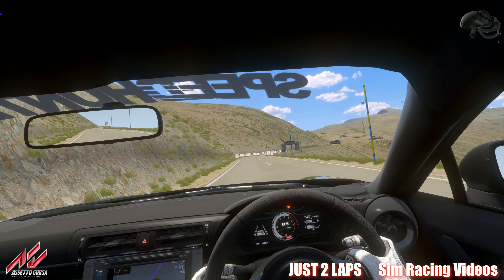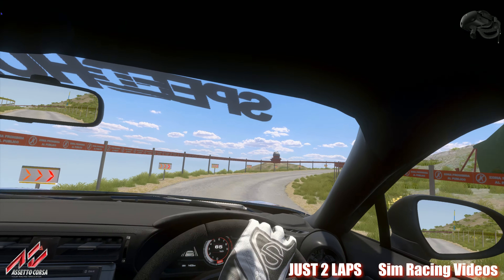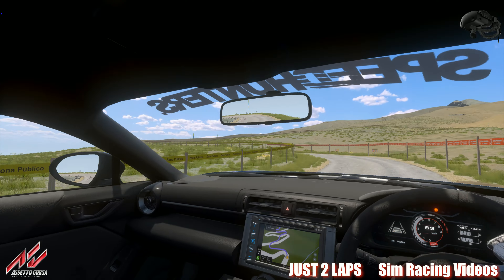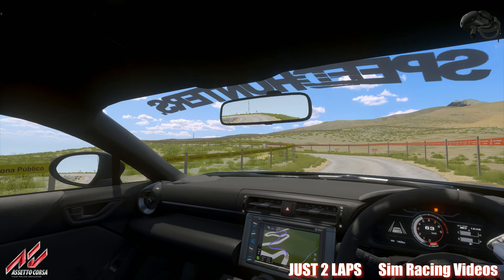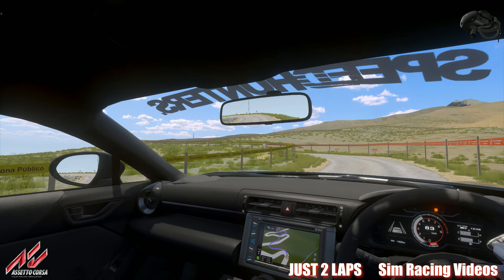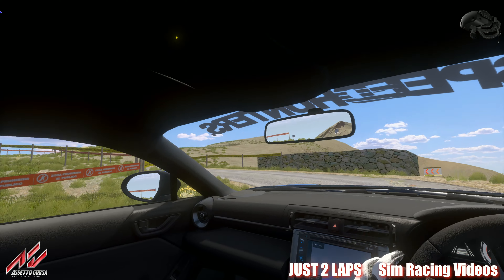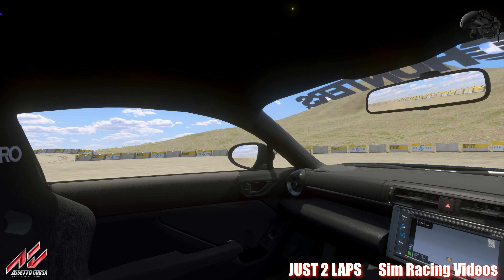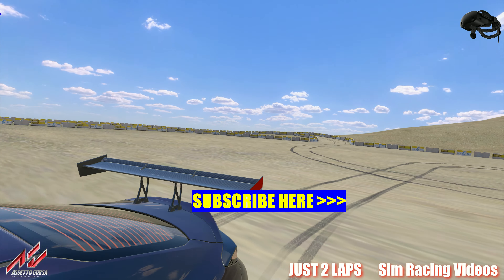Best VR graphics ever in Assetto Corsa - PURE 0.102 Skydomes - Hillclimb Toyota GR86 JUST 2 LAPS VR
4K Video with maximum details possible in VR
Made with PURE version 0.102 incl. 360° Skydomes max. quality
Made with CSP   version 0.1.79-preview5 all graphics options on max.
00:00 Video starting
Downloading files from the internet is a potential risk !
Please ensure that your PC is up to date and secured
with the latest antivirus and malware protection
I am not responsible for any damage or software failures caused by the downloads below
Please take care that your PC and all important files are backed up before doing any installation

What you will see :
Reviews

Formula1
GT3, GT1, GT2, GTE, GTO, IMSA
Prototypes
International Tracks
Vintage Racing
Truck Racing
Kart Racing